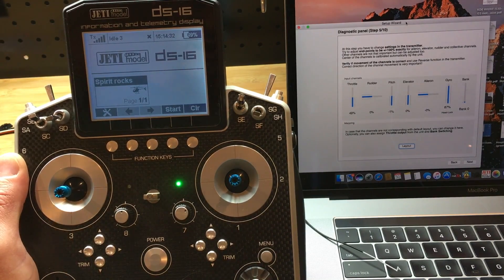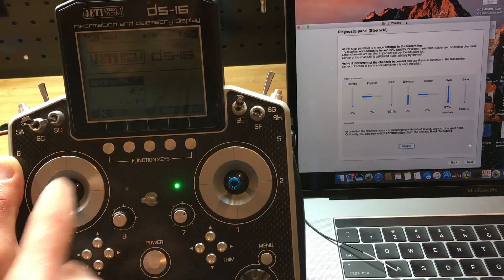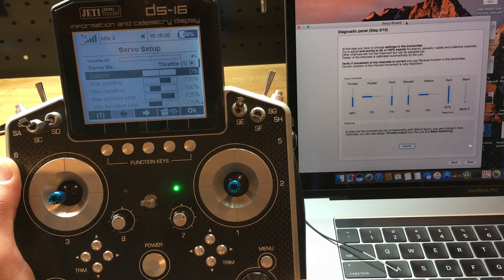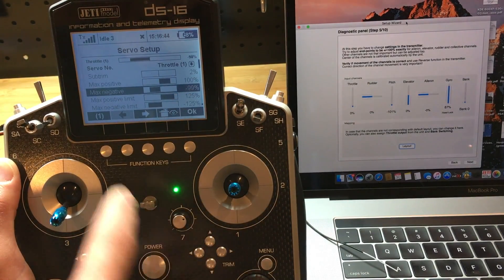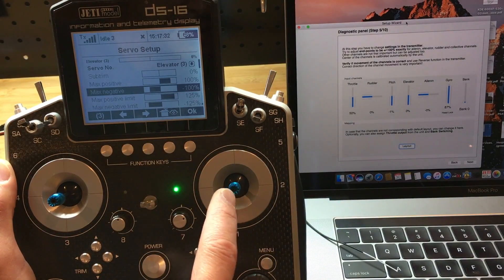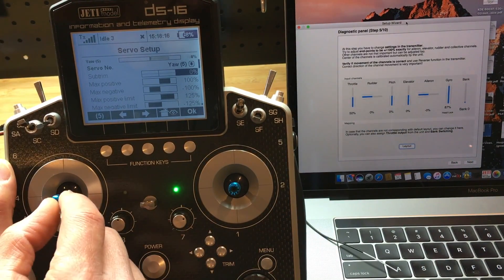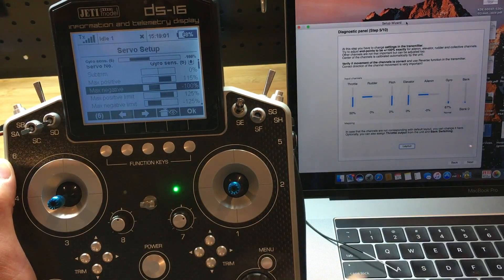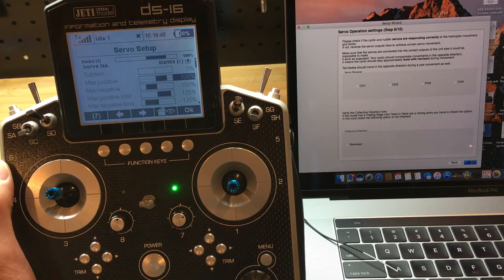Jeti-Spirit Setup Part 5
This video discusses Step 5 of the Spirit Setup Wizard